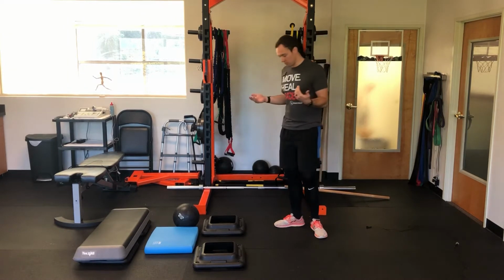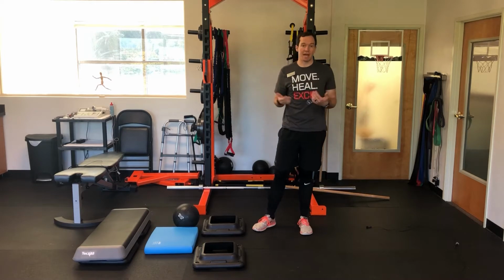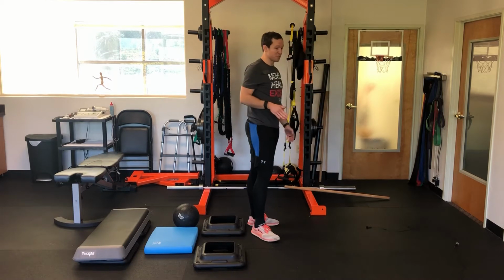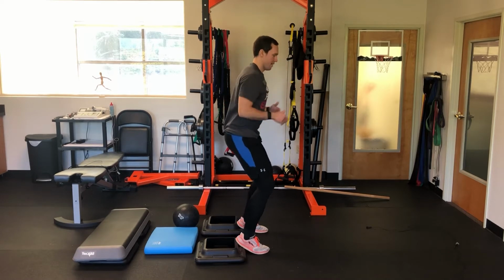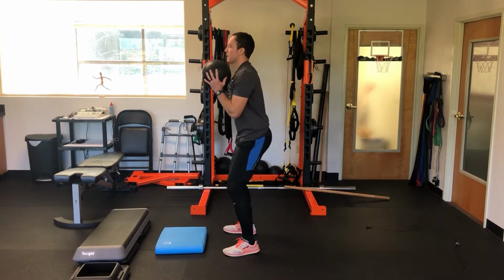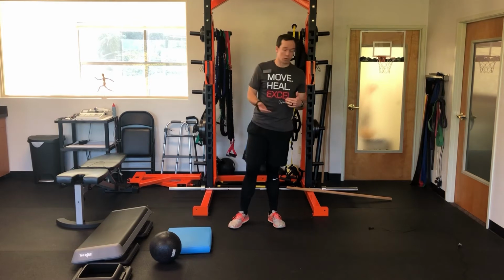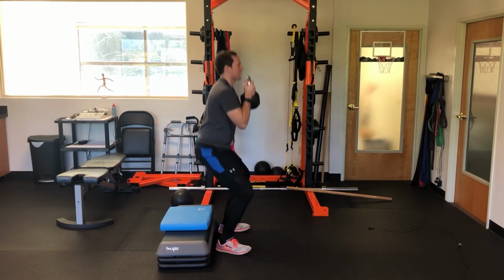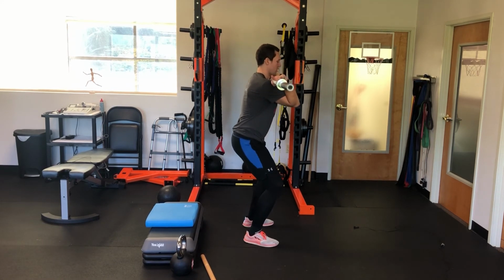Squat Therapy Progression